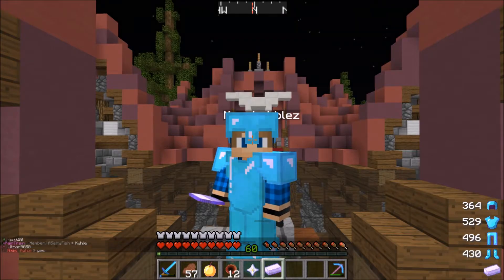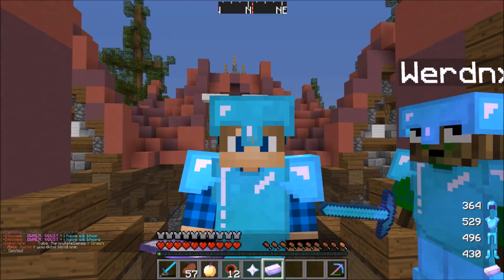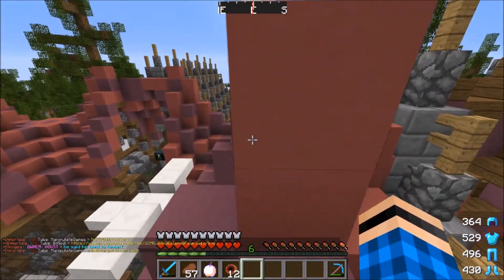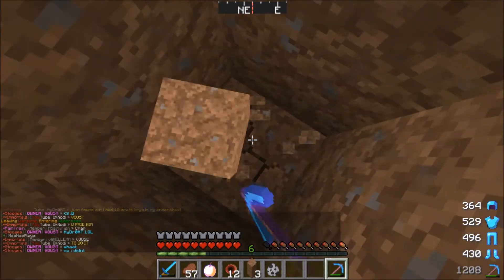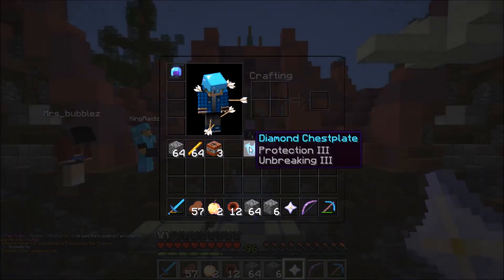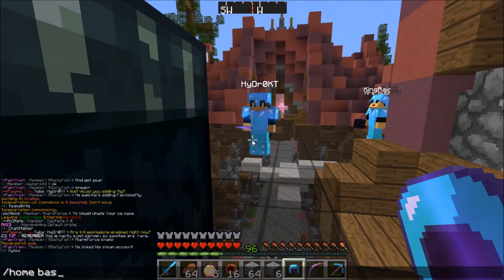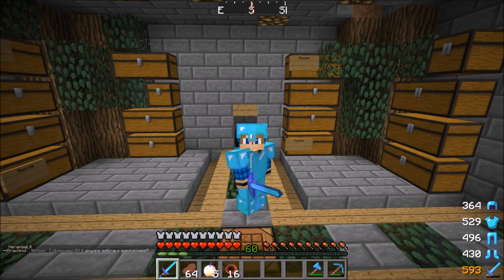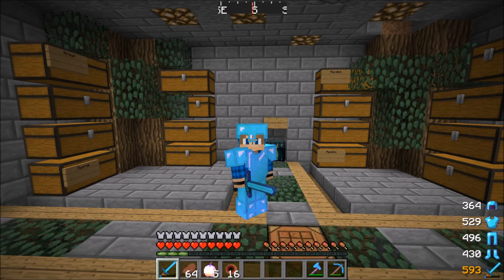Skeleton Boss Egg! ( AxisNetwork Factions Ep.2 )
If you have not yet hoped on to this amazing server the ip will be down below! Give me feedback on better things I should improve on in the comments!

ip- Play.AxisNetwork.org